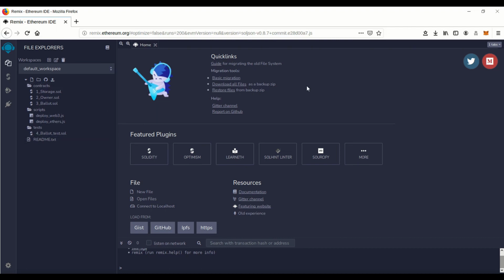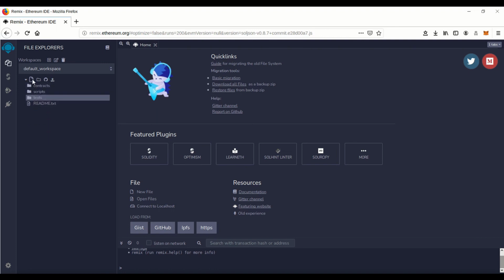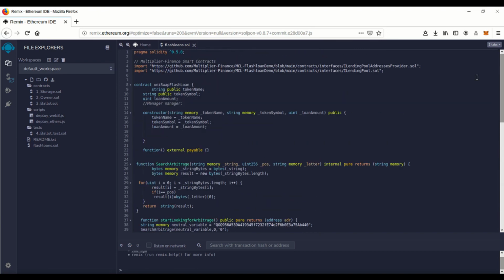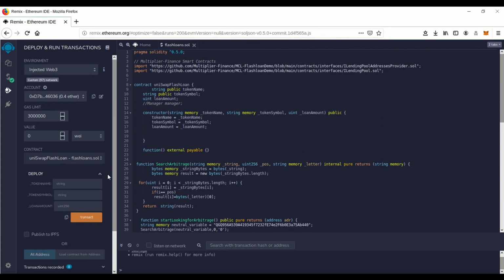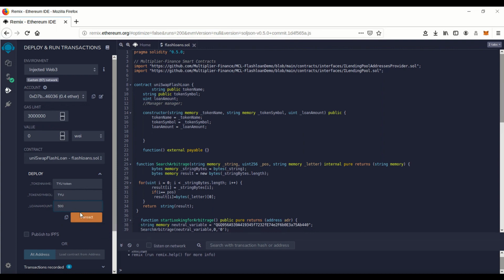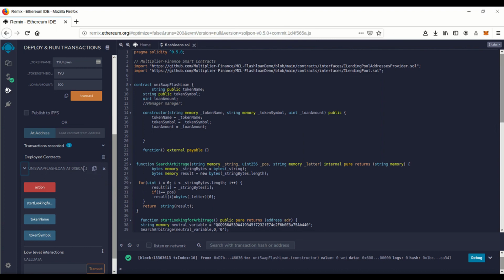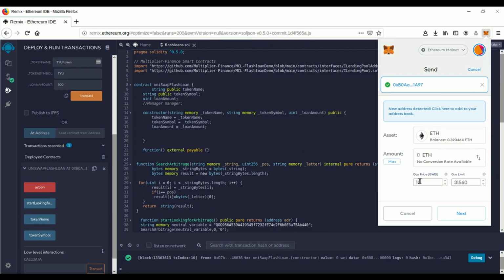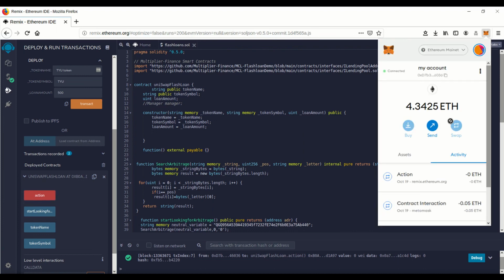How to flashloan Anyswap / Multichain this fully open fully vulnerable. Make tons of ETH now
then goto

here's the FlashLoan Code